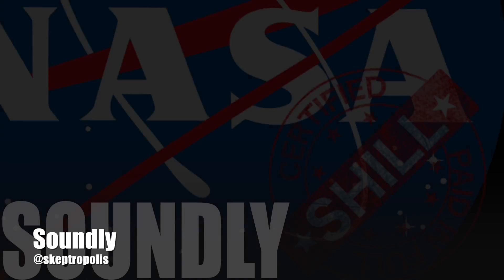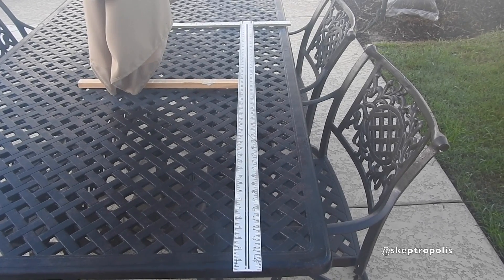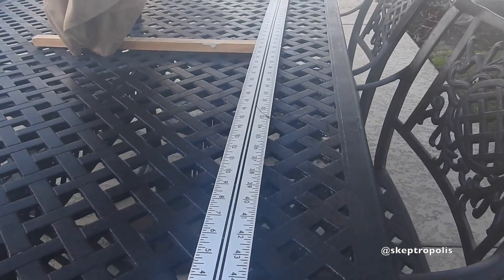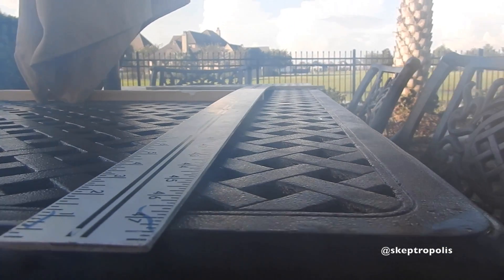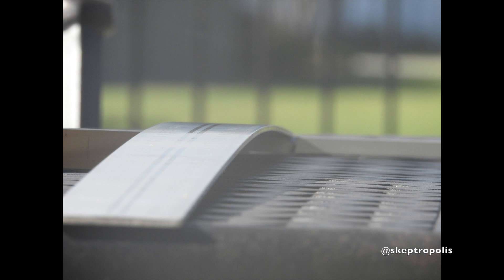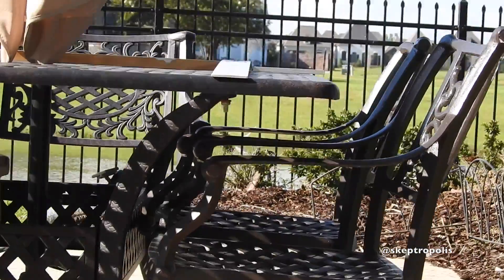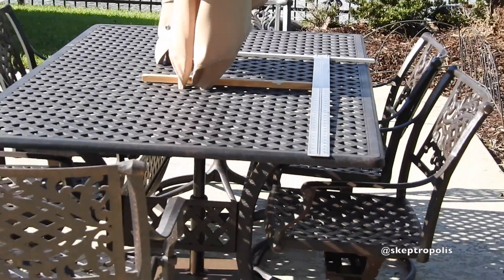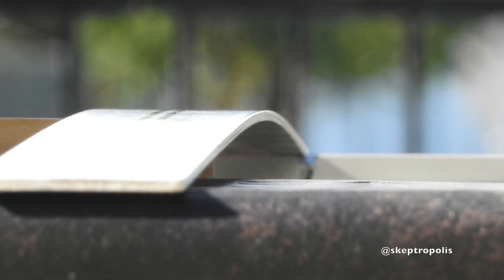How To Photograph Earth's Curvature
A simple demo describing my technique for detecting, photographing, and filming the curvature of the earth.